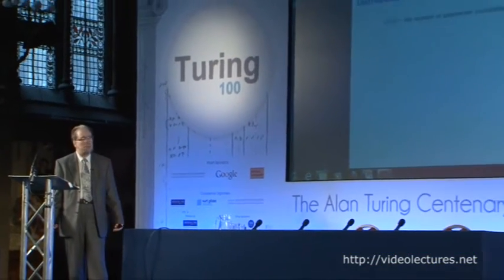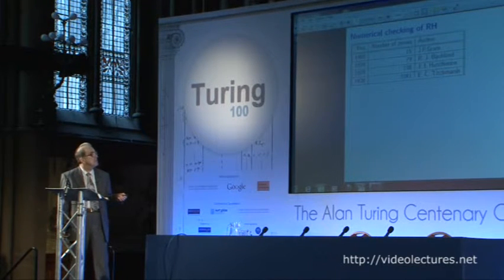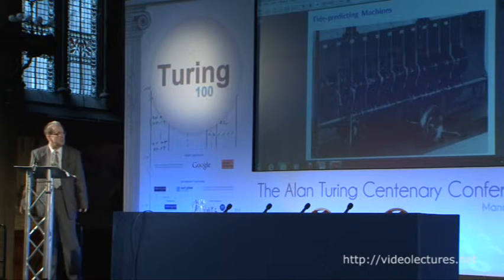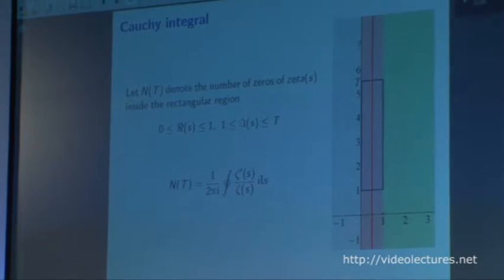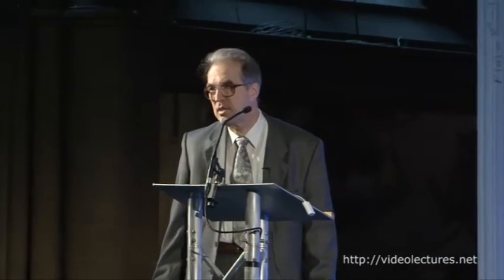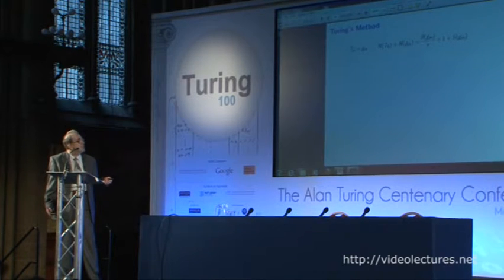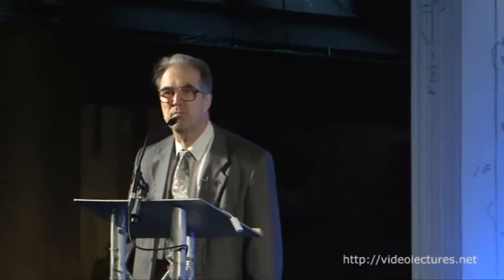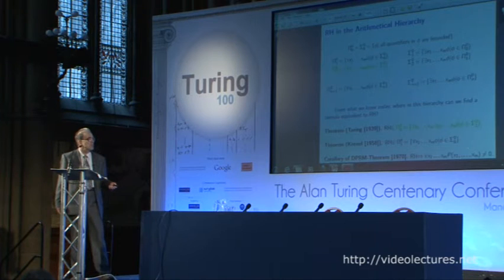Alan Turing and Number Theory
VideoLectures.Net
Speaker: Yuri Matiyasevich, St.Petersburg Department of Steklov Mathematical Institute, Russian Academy of Sciences

Beside well-known revolutionary contributions, Alan Turing had a number of significant results in "traditional" mathematics. In particular he was very much interested in the famous Riemann Hypothesis. This hypothesis, stated by Berhard Riemann in 1859 and included by David Hilbert in his 8th problem in 1990, still remains open, being now one of the Millennium Problems. The Riemann Hypothesis predicts positions of zeros of so called zeta function, and Alan Turing developed a rigorous method for verifying the Hypothesis for the initial zeros. He also invented a machine for calculating the values of the zeta function. In contrast to celebrated imaginable Turing machines, Turing started to implement this machine but never finished because of the War.

0:00  Alan Turing and Number Theory
1:14  Recognition of Merits (1)
1:20  Recognition of Merits (2)
1:25  Recognition of Merits (3)
2:06  Distribution of Prime Numbers (1)
2:15  Distribution of Prime Numbers (2)
2:22  Distribution of Prime Numbers (3)
2:34  Distribution of Prime Numbers (4)
3:01  Distribution of Prime Numbers (5)
3:04  Distribution of Prime Numbers (6)
3:08  Distribution of Prime Numbers (7)
3:25  Distribution of Prime Numbers (8)
3:47  Distribution of Prime Numbers (9)
4:06  Numerical Values
4:15  Riemann's formula for (x) (1)
4:17  Riemann's formula for (x) (2)
4:54  Riemann's formula for (x) (3)
5:20  Riemann's formula for (x) (4)
5:34  Riemann's formula for (x) (5)
6:09  Ingham's Book
7:03  Riemann's zeta function (1)
7:06  Riemann's zeta function (2)
7:20  The Riemann Hypothesis (1)
7:23  The Riemann Hypothesis (2)
7:49  The Riemann Hypothesis (3)
8:40  The Riemann Hypothesis (4)
8:49  The Riemann Hypothesis (5)
8:55  Numerical checking of RH
9:19  Riemann's formula for (x) (6)
9:23  Riemann's formula for (x) (7)
10:05  Riemann's formula for (x) (8)
11:22  Application for a grant of Royal Society
12:14  "Turing Machine"
13:19  The cost
13:48  Tide-predicting Machine (1)
15:37  Tide-predicting Machine (2)
15:49  Tide-predicting Machines
16:39  March, 1939 (1)
16:47  March, 1939 (2)
17:10  Methods for the calculation of the zeta-function (1)
17:15  Methods for the calculation of the zeta-function (2)
17:18  Methods for the calculation of the zeta-function (3)
17:26  Methods for the calculation of the zeta-function (4)
17:40  Methods for the calculation of the zeta-function (5)
18:50  Proceedings of the London Mathematical Society (1)
19:13  Proceedings of the London Mathematical Society (2)
19:26  Proceedings of the London Mathematical Society (3)
19:46  Proceedings of the London Mathematical Society (4)
20:14  Proceedings of the London Mathematical Society (5)
20:29  Proceedings of the London Mathematical Society (6)
20:35  Proceedings of the London Mathematical Society (7)
20:55  Proceedings of the London Mathematical Society (8)
21:49  Cauchy integral (1)
22:04  Cauchy integral (2)
22:53  Alongside the Critical Line (1)
23:10  Alongside the Critical Line (2)
23:34  Alongside the Critical Line (3)
23:52  Alongside the Critical Line (4)
24:04  Alongside the Critical Line (5)
24:40  Alongside the Critical Line (6)
24:42  Alongside the Critical Line (7)
24:48  Classical Method for Checking Riemann's Hypothesis (1)
24:56  Classical Method for Checking Riemann's Hypothesis (2)
25:03  Classical Method for Checking Riemann's Hypothesis (3)
25:16  Classical Method for Checking Riemann's Hypothesis (4)
25:39  Gram Points (1)
25:51  Gram Points (2)
26:08  Gram Points (3)
26:14  Gram Points (4)
26:18  Gram Points (5)
26:25  Gram Points (6)
26:30  Gram Points (7)
26:39  Gram's "law" (1)
26:40  Gram's "law" (2)
27:06  Gram's "law" (3)
27:54  Violation of Gram's "law" (1)
28:09  Violation of Gram's "law" (2)
28:14  Violation of Gram's "law" (3)
28:19  Violation of Gram's "law" (4)
28:26  Violation of Gram's "law" (5)
28:29  Violation of Gram's "law" (6)
28:38  Violation of Gram's "law" (7)
28:46  Violation of Gram's "law" (8)
28:49  Violation of Gram's "law" (9)
28:56  Violation of Gram's "law" (10)